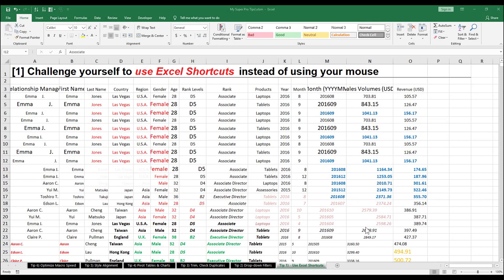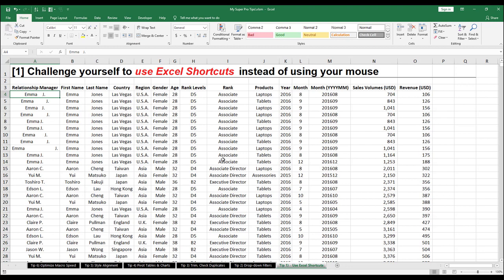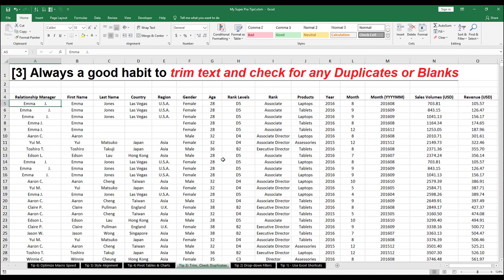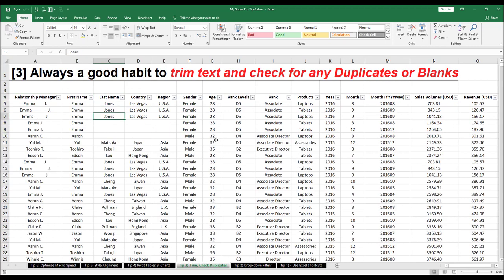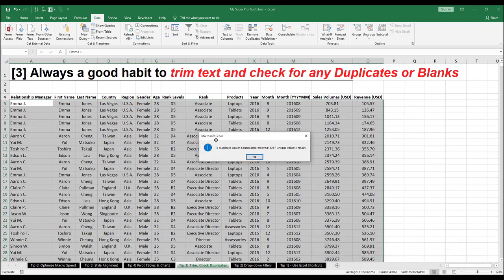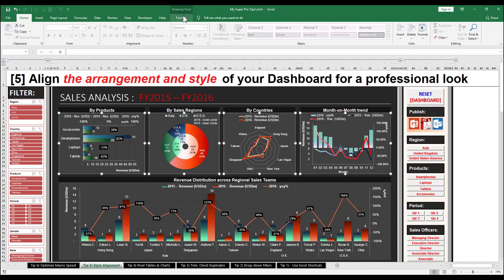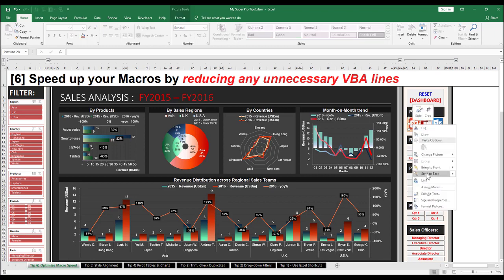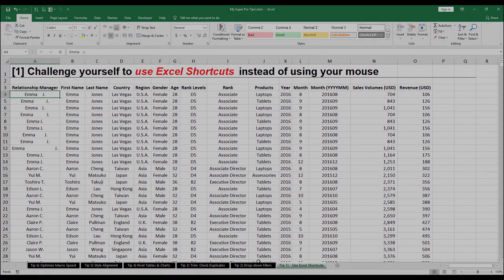Super Pro Excel Tips